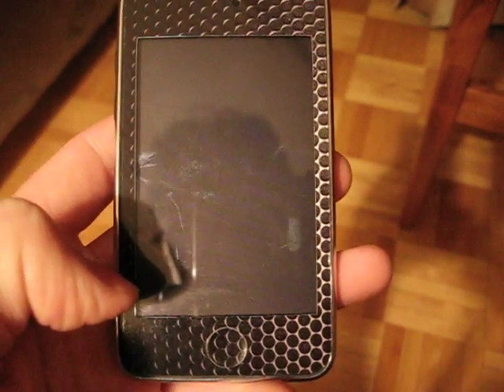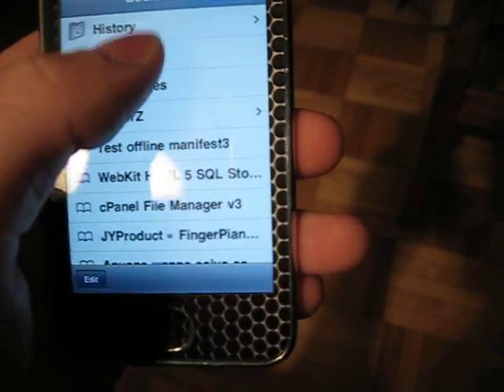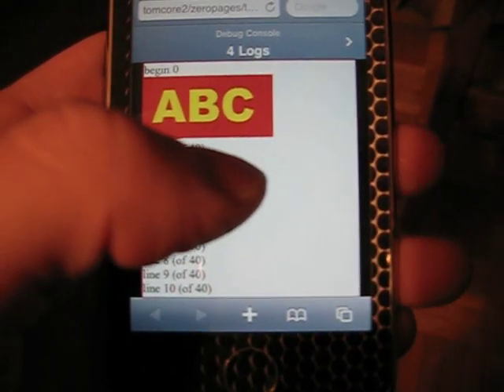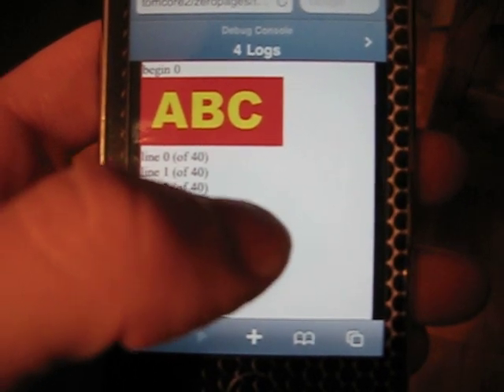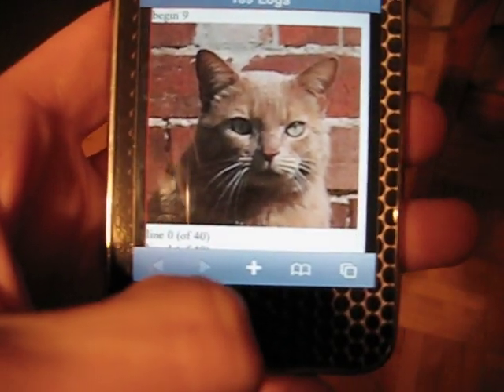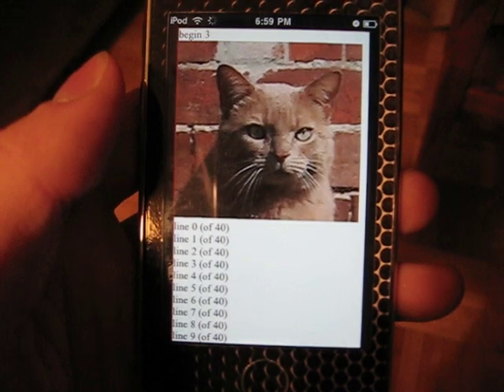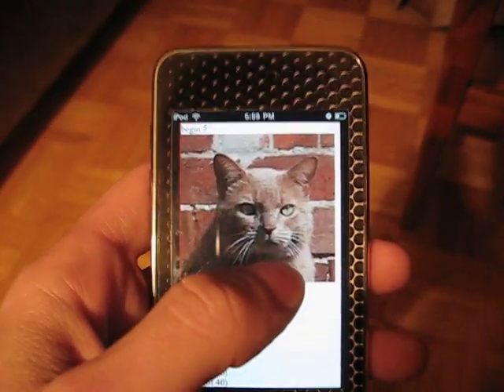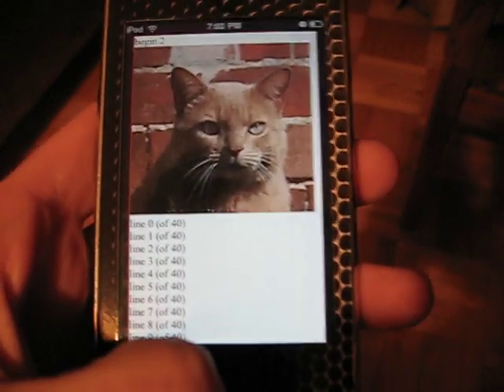My Carousel View for Mobile Safari on iPhone and iPod Touch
A demonstration of crazy interactive 3D things that can be created on web sites viewable on the Safari web browser of iPhone and iPod touch.

The main carousel can have an unlimited amount of pages.  The point on the carousel where your finger touches is the drag point, and can be dragged to the edge on the right or the left, but the carousel will not drag farther for obvious reasons.

This is still a work-in-progress; built from scratch over 2 days, just under 500 lines of html, css and javascript in a single file.

Hope this provides some inspiration to someone.